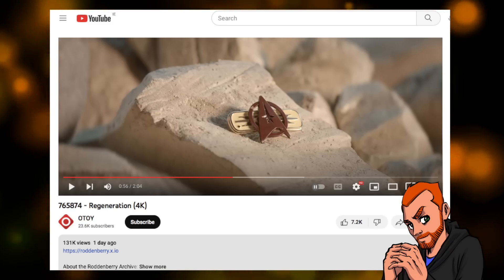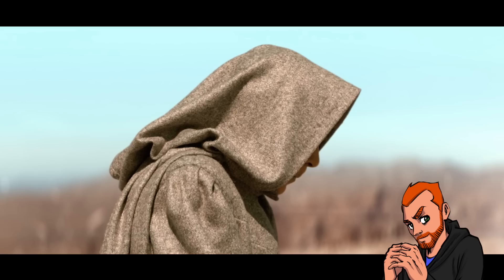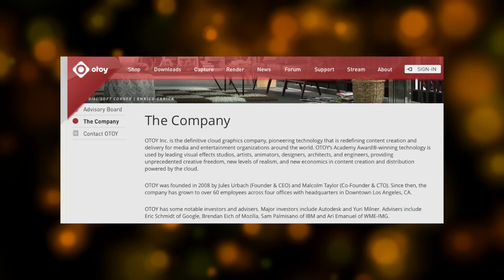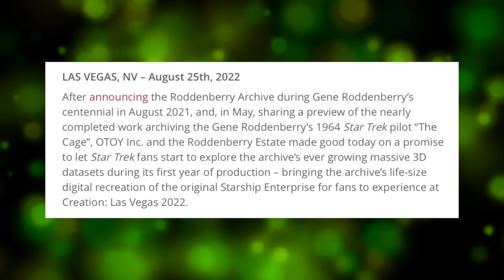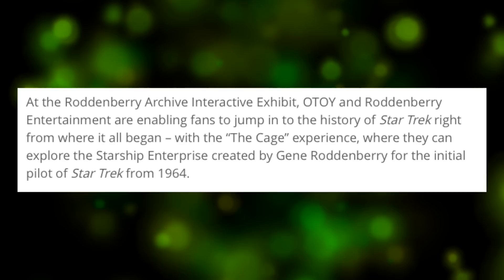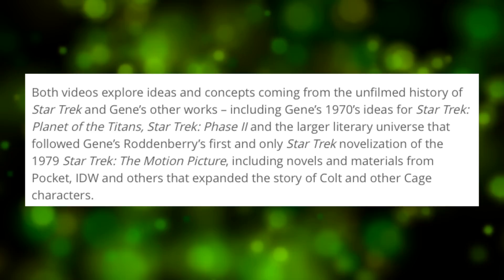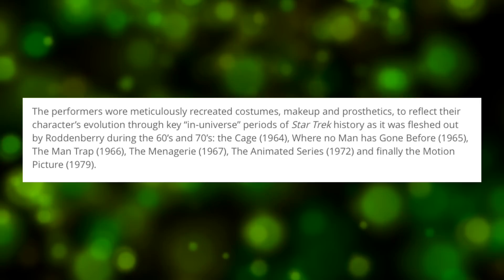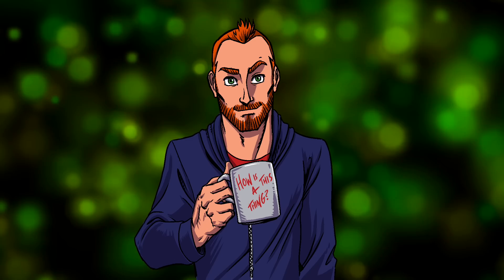This is Just Incredible! | My Thoughts on 765874 - Regeneration